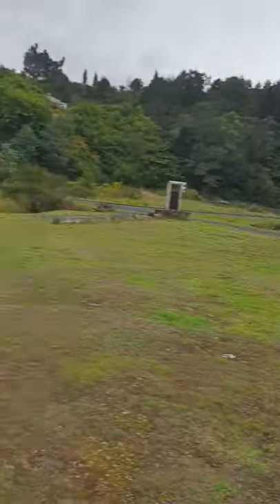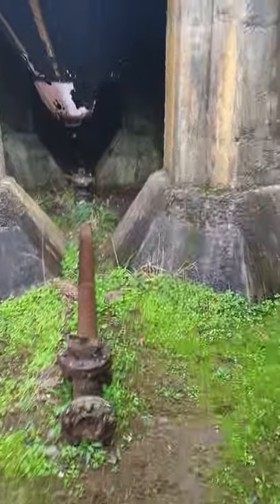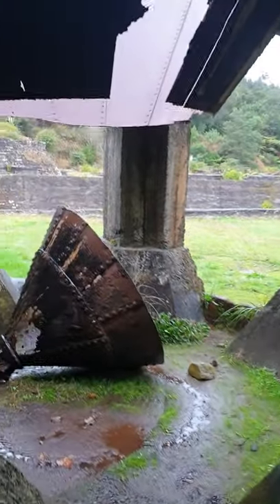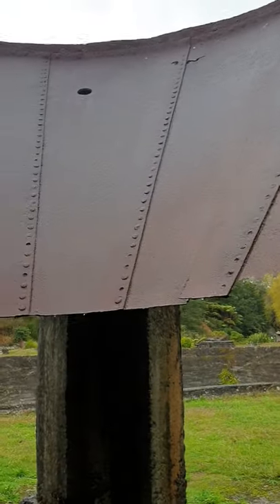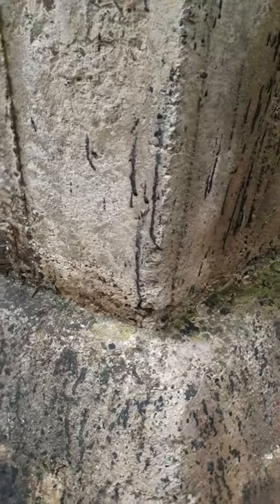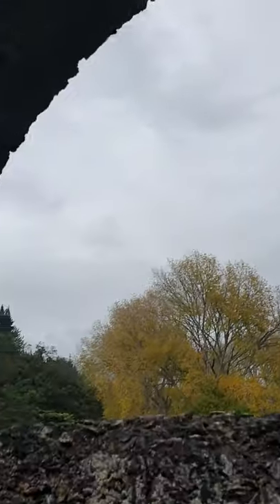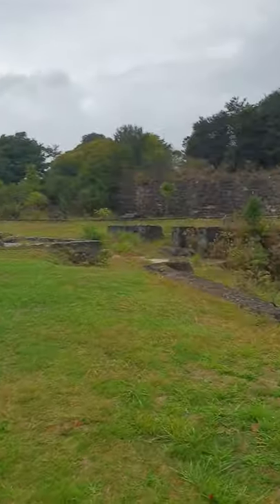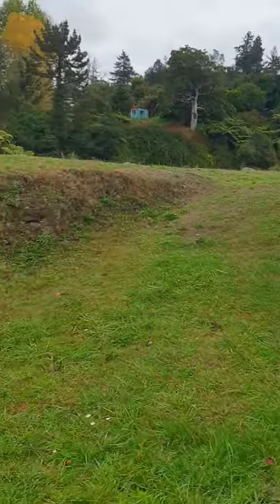Exploring the Waikino, Victoria batteries, New Zealand 🇳🇿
Abandoned, Exploring New Zealand